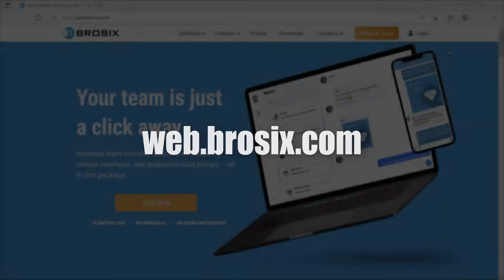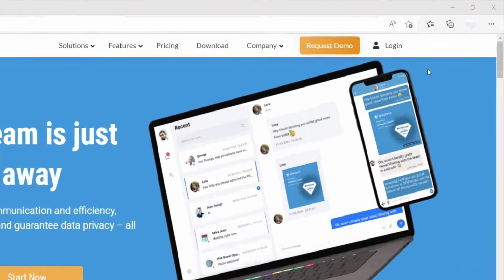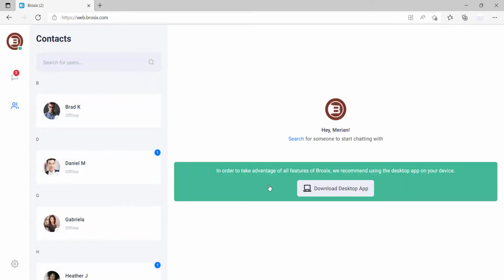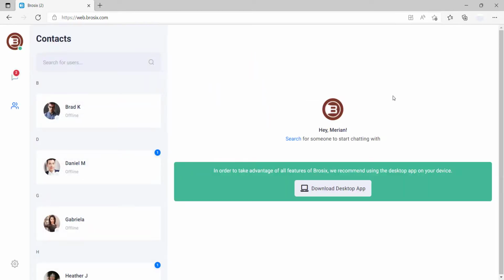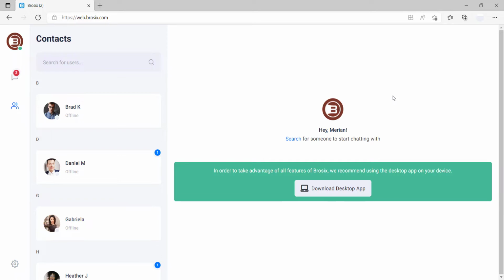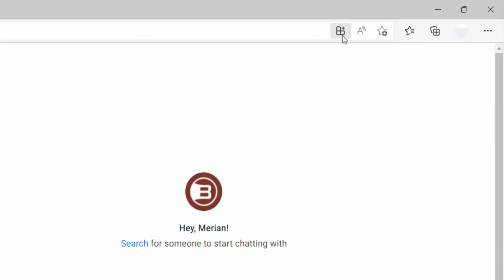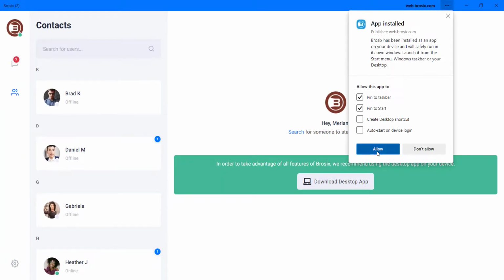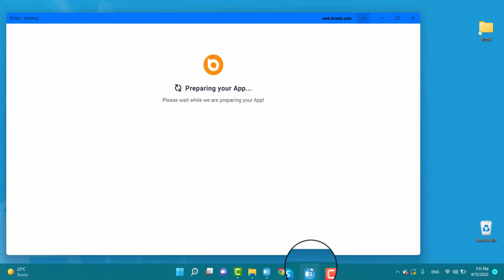Brosix Tutorial Series: How to Sign In with Brosix Web Client?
This video examines how to sign in with the Brosix Web App.